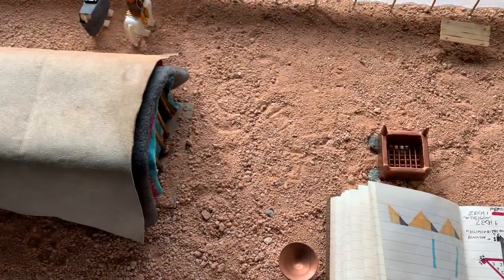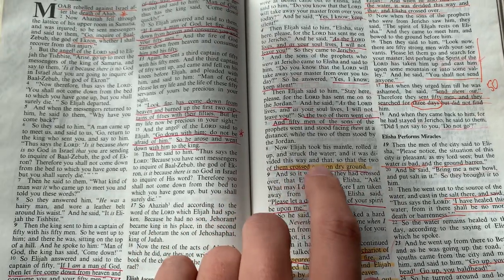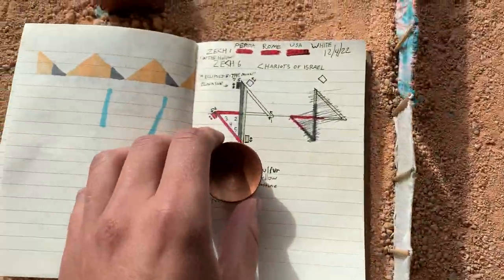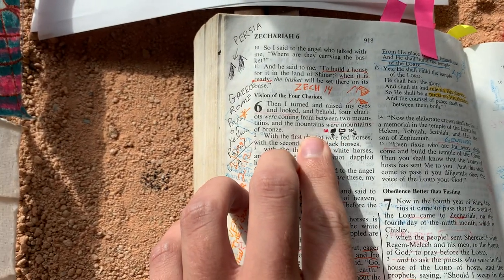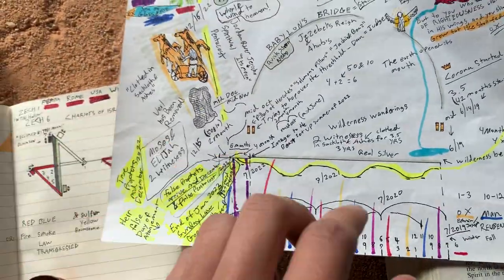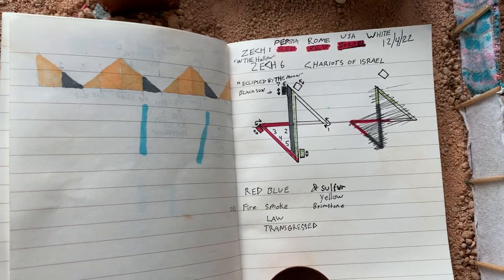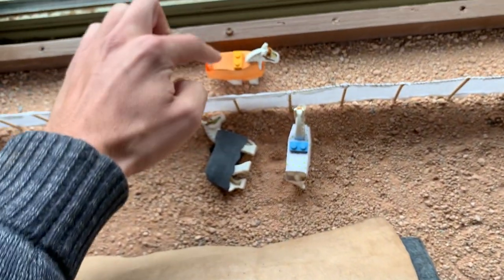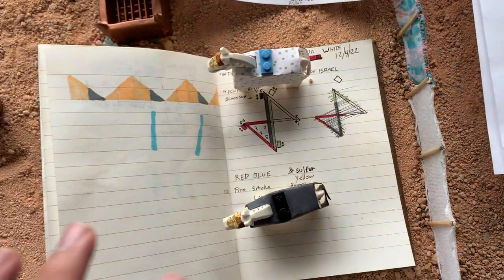Chariots of Israel Zechariah 6 and 1. Four horsemen of the apocalypse explained.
Talks about the 4 horsemen and how the chariots of Israel (Army of Yah) works, and the directions they transverse. Very very interesting, but not many people will understand.